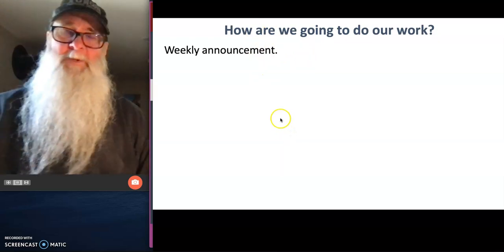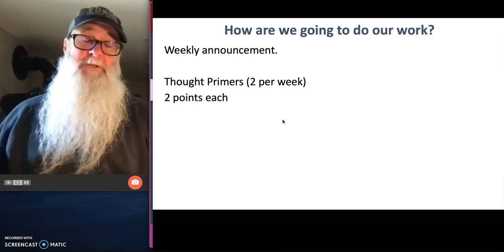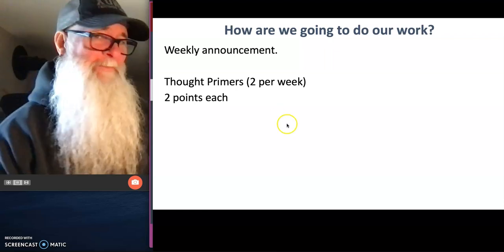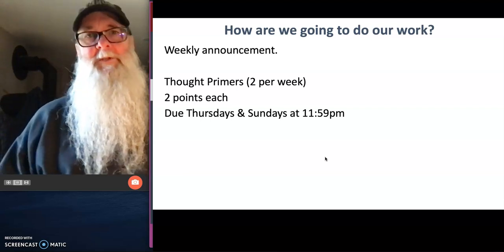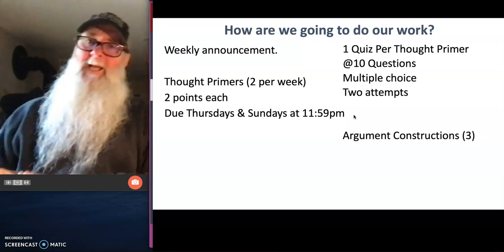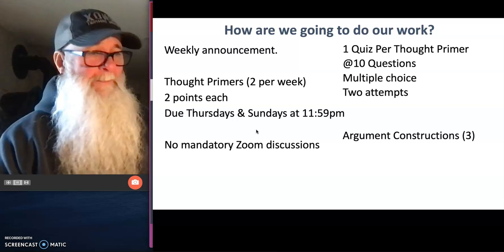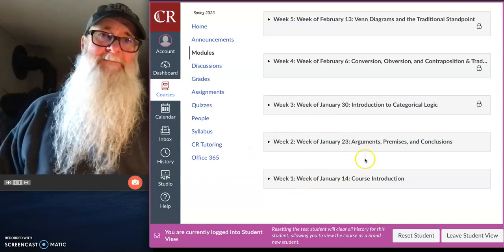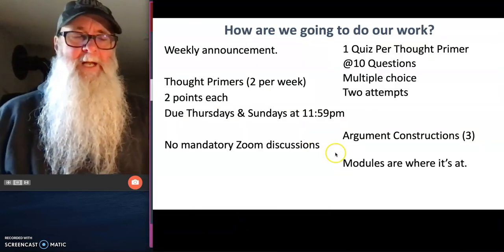PHIL 12: How We Roll